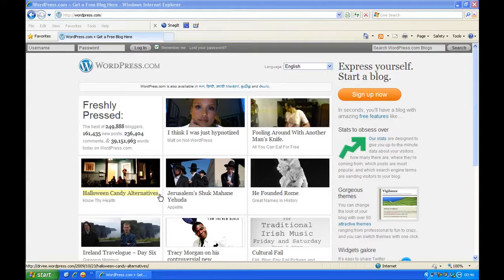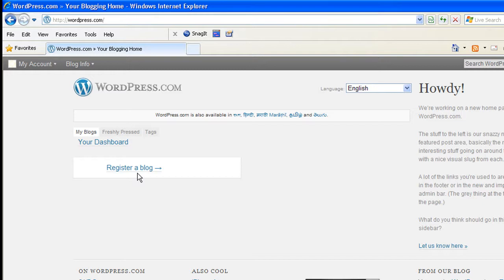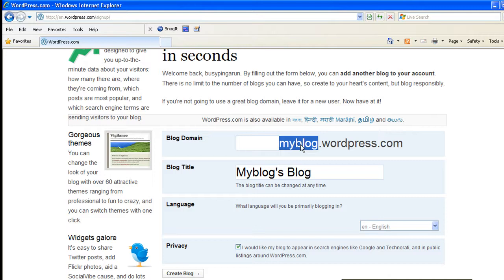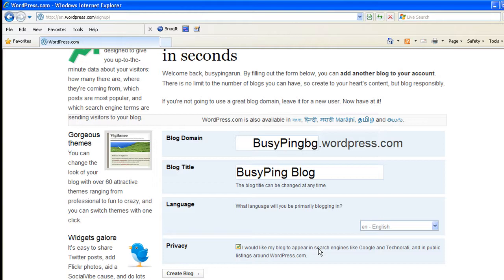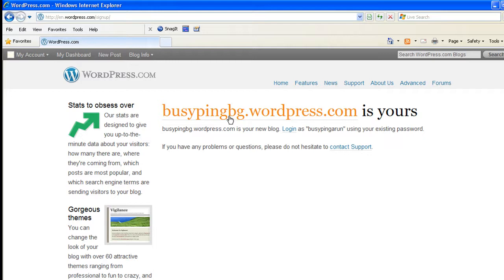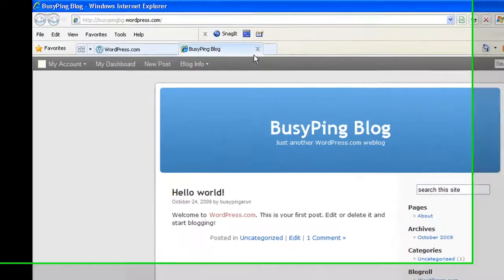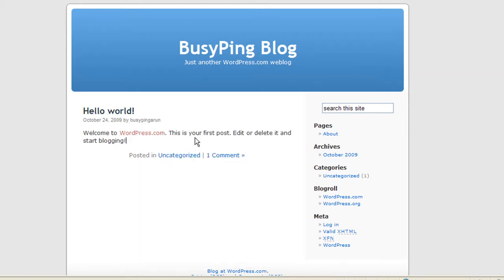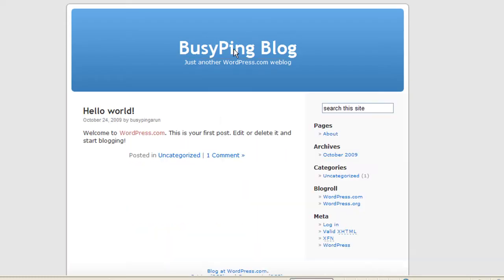How to create a blog in WordPress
A Video tutorial on how to create a blog in Wordpress